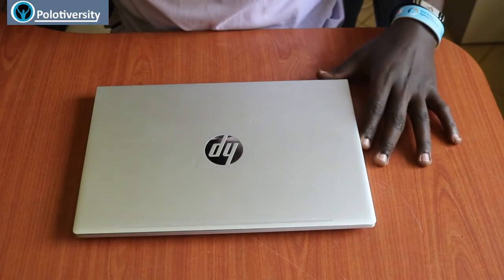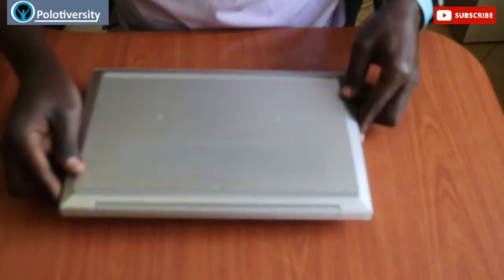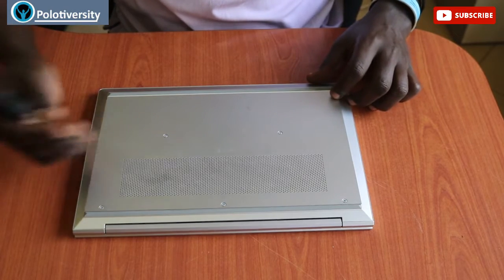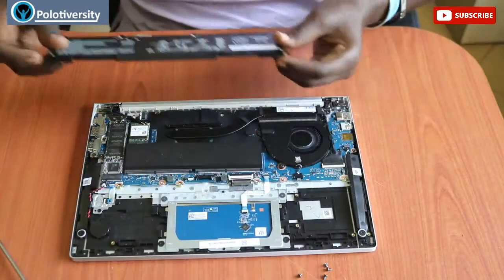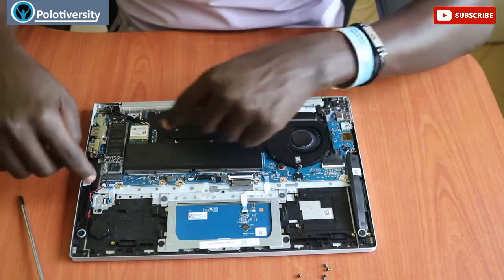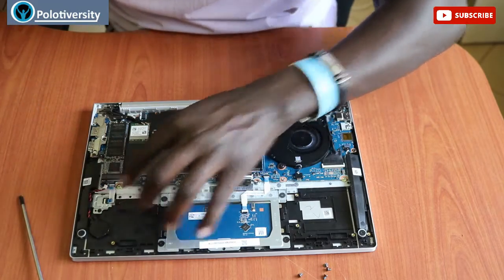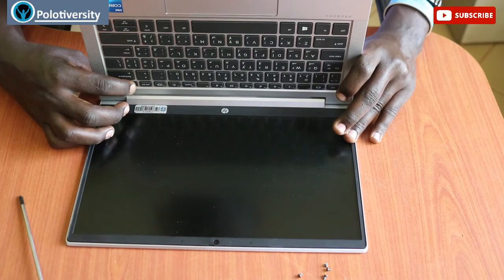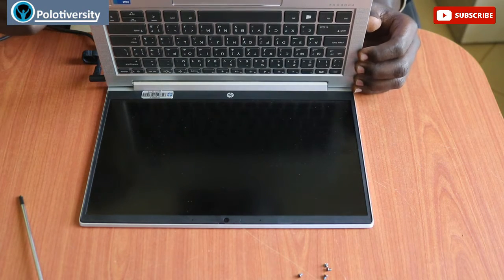HP ProBook 430G8 | Disassembly and Upgrade options | Not Powering